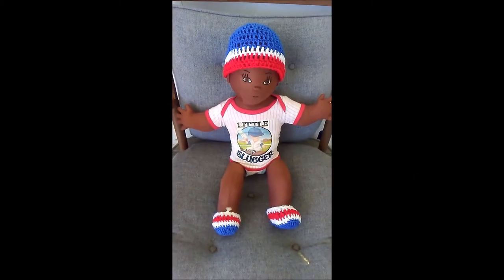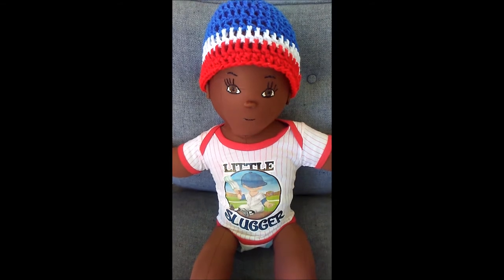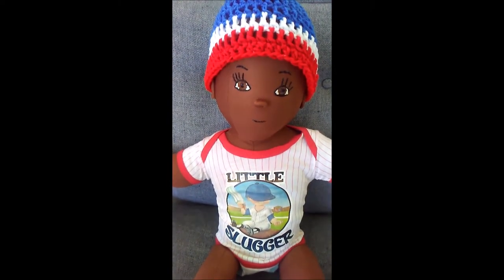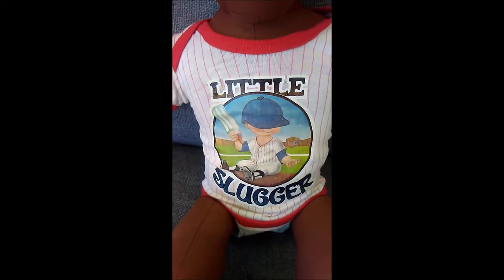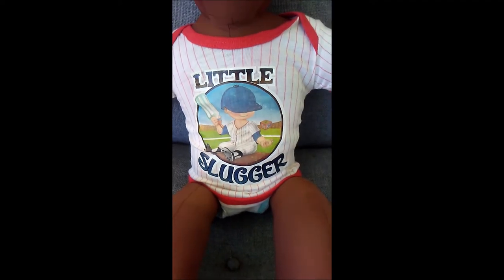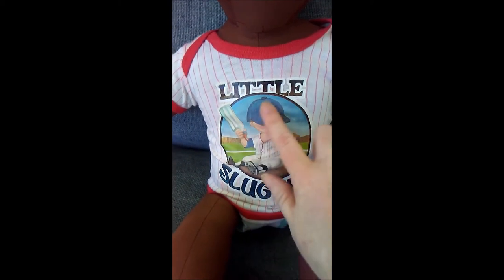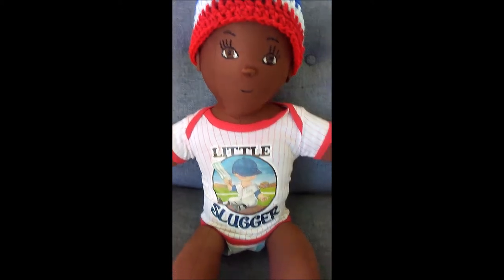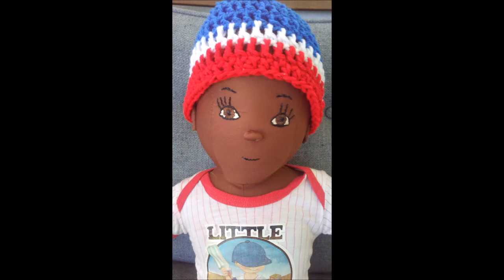Crocheted a hat and booties for my soft sculpture doll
I decided this little guy needed some hat and booties to help stay warm, and that the colors would go good with his vintage shirt. now I just need to find him some pants!